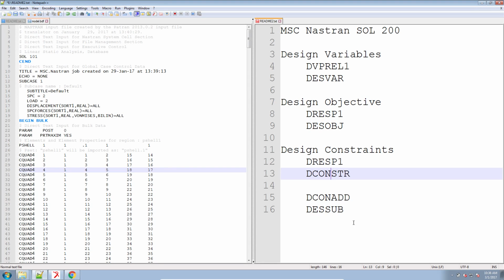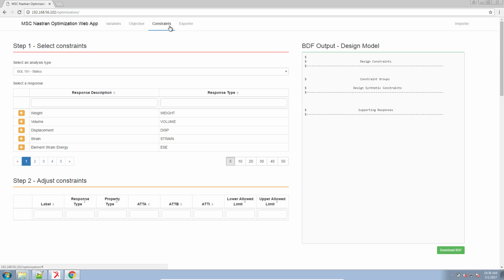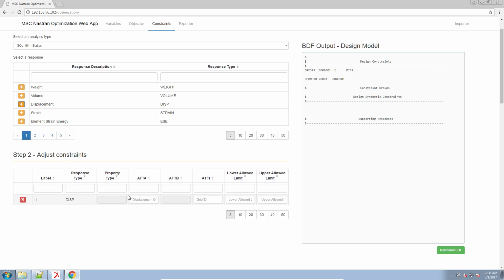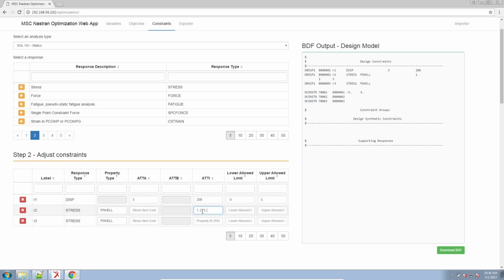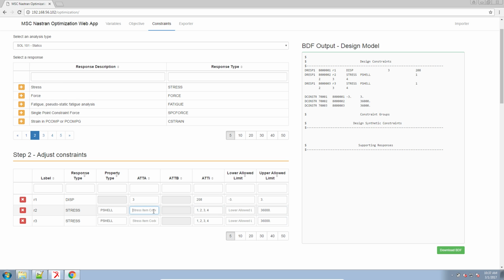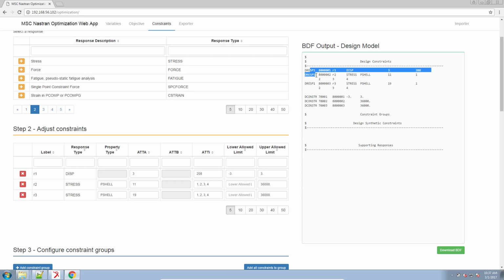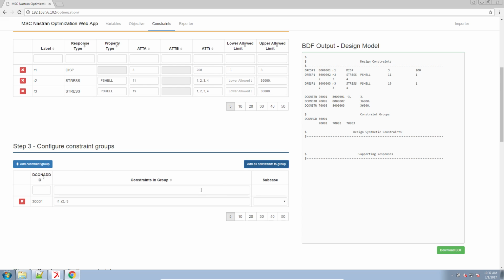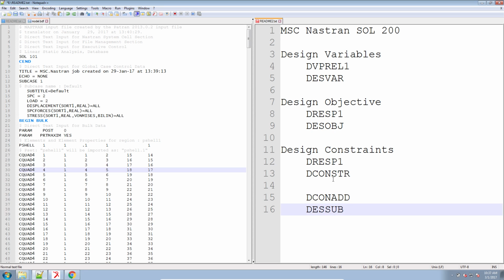Create Design Constraints in 2 minutes for MSC Nastran SOL 200 Optimization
The necessary Design Cosntraints, DRESP1, DCONSTR and DESSUB entries, are generated rapidly for MSC Nastran SOL 200/Optimization.

20170130_cantilever_plate_c